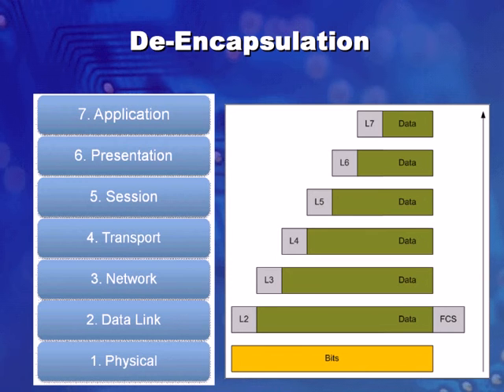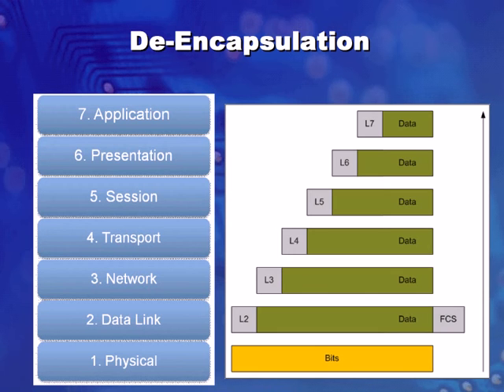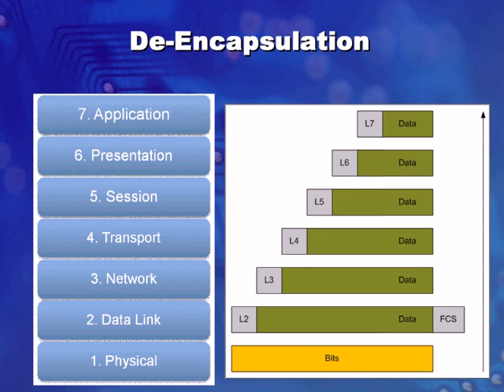ICND 01 04 07f Module1 Host 2 Host